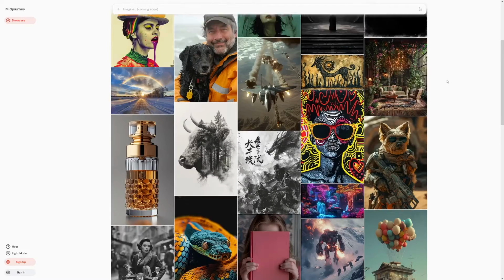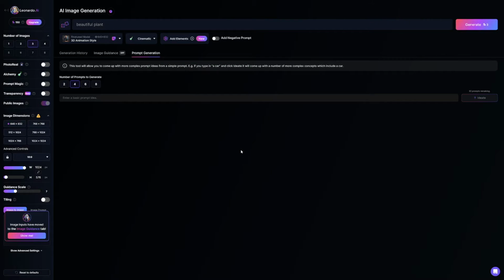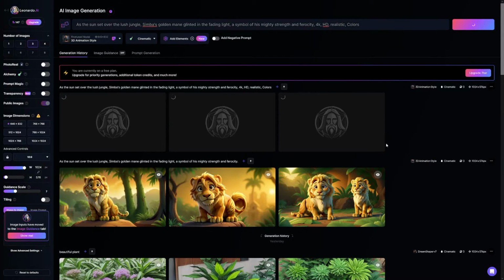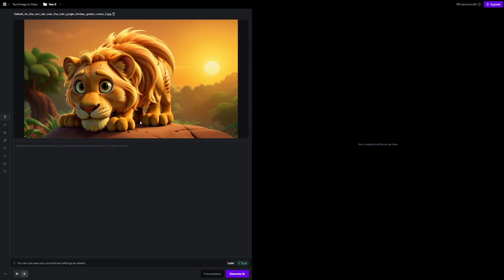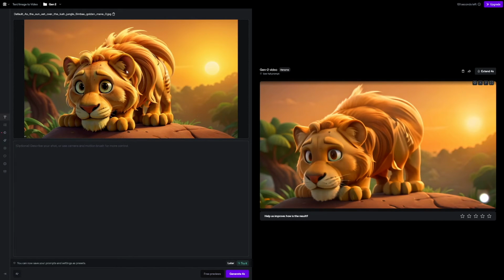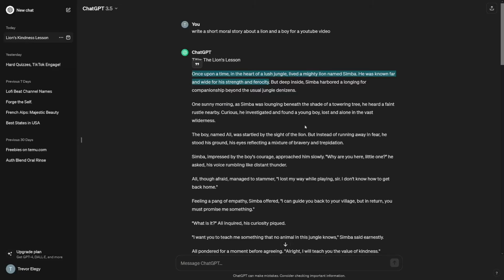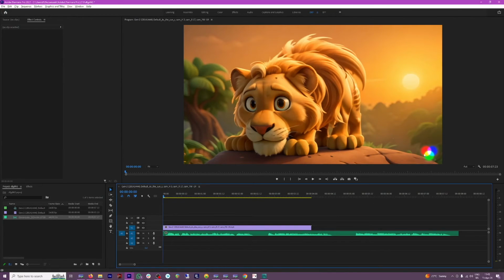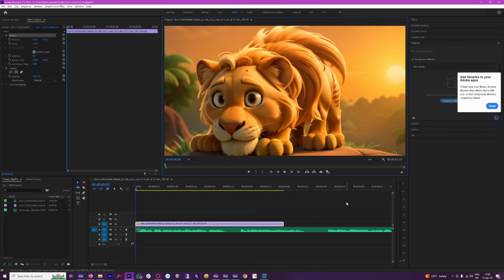Make Money Creating Kids Animation Story Videos with FREE AI tools (2026)